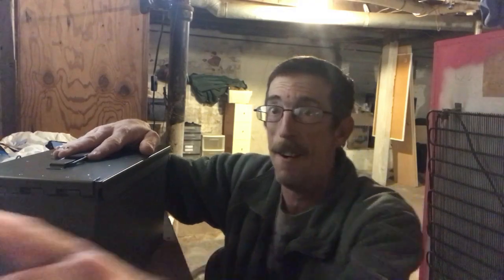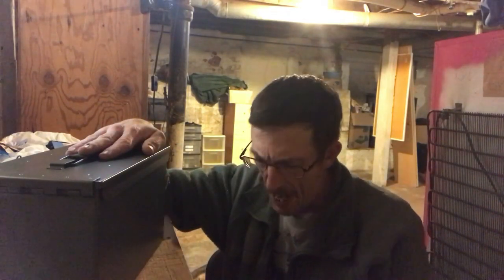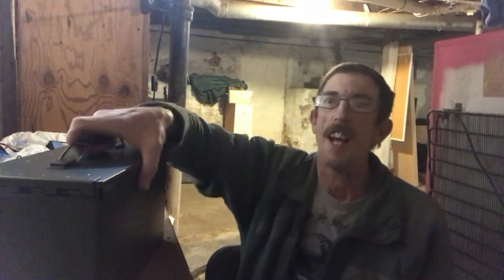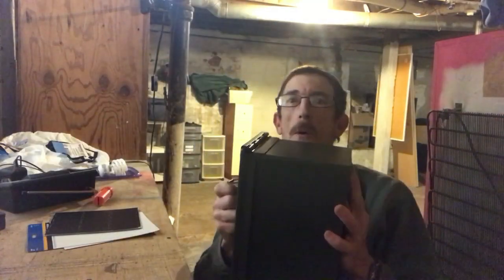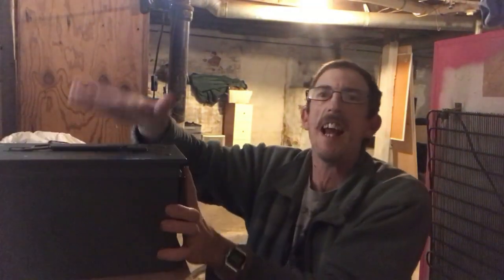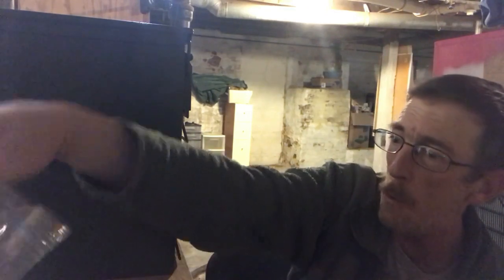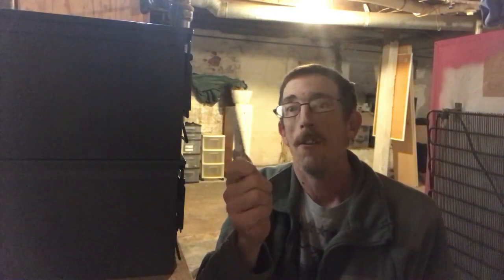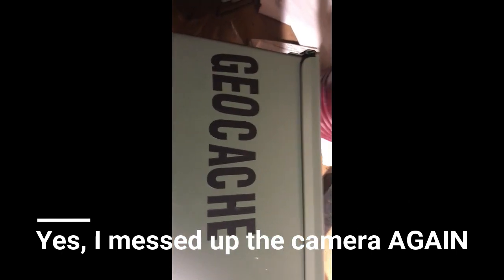Getting A Container Ready and DNF Magazine Edition -0.90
This week's video we get a couple of Regular size cache containers ready to go out in the field.  Everyone's favorite...AMMO CANS!!  These will be going out real soon.

Featured caches:

Equipment used:
iPhone 7

Here's the tool I use to help me manage my channel, get video ideas, rank videos, and more:

Now, you can "find" a DNF Magazine T-shirt or coffee mug

GeoWoodstock XVII is May 25, 2019 in Ft. Worth, TX. Please be sure to log your "WILL ATTEND" today (and let them know you heard about it here)!

If you like what you've been watching, please consider buying me a coffee .